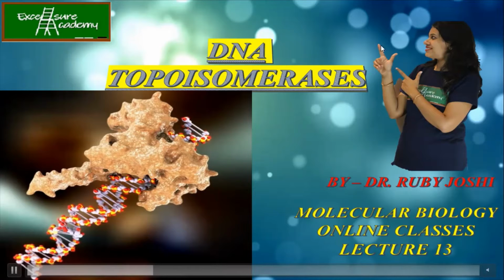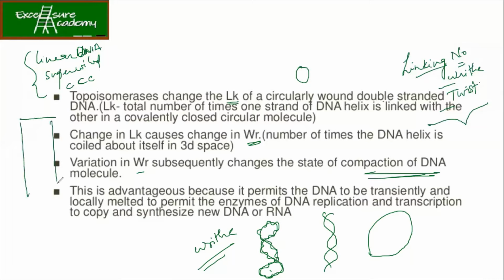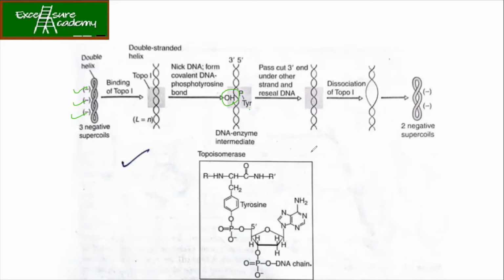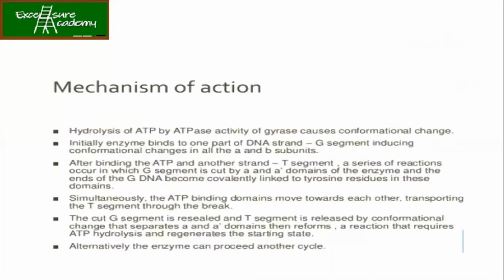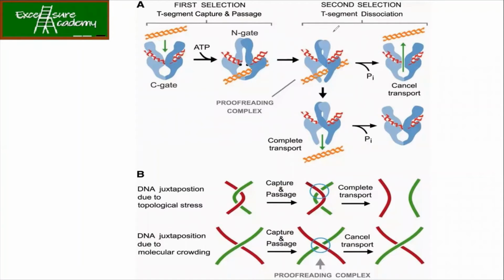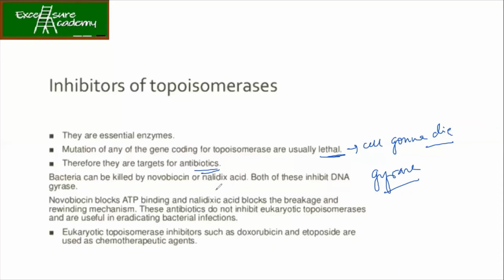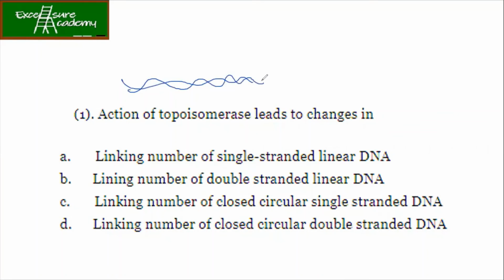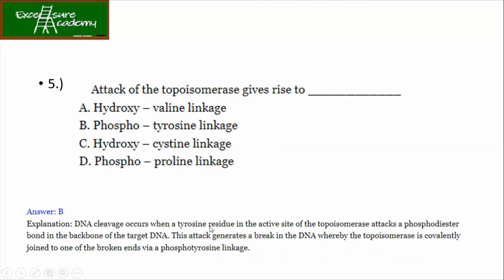DNA Replication Lecture_13 Online Class Mol Bio